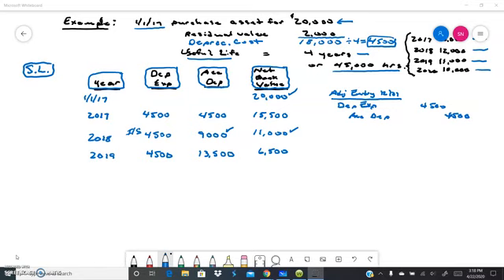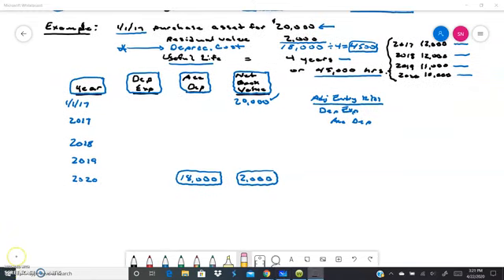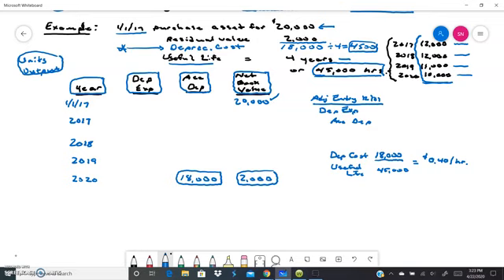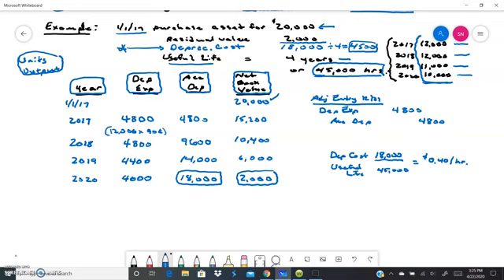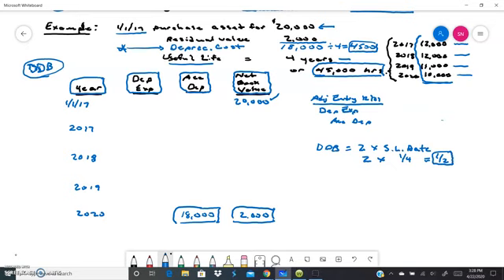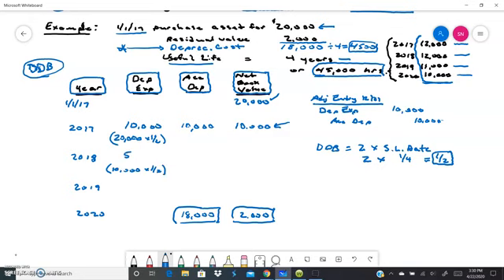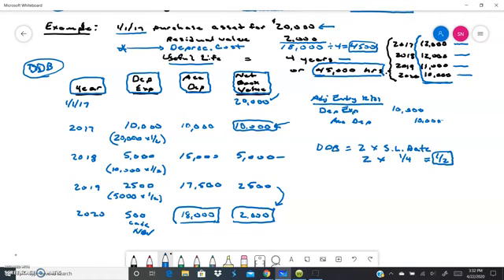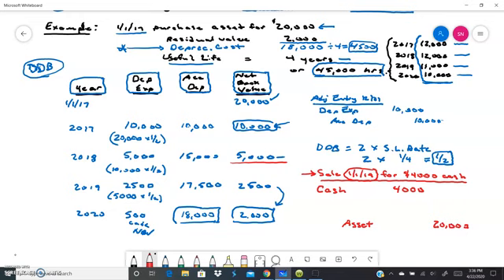Chapter 9 Long Term Assets Fixed and Intangible Part 3